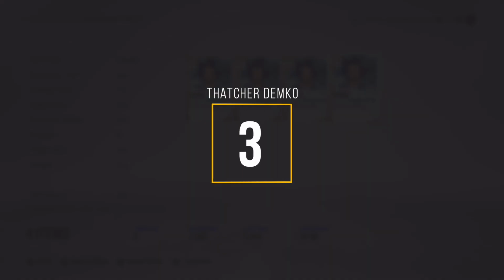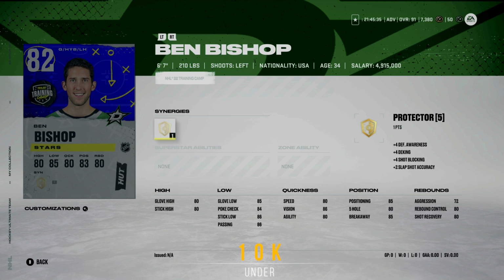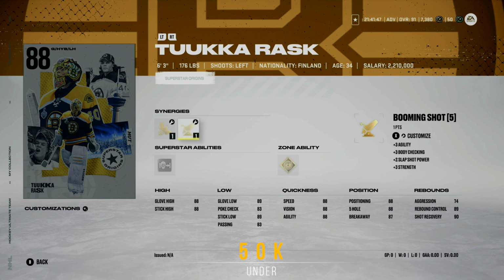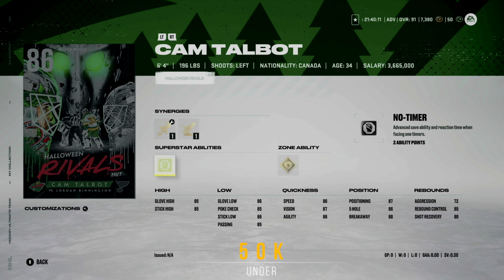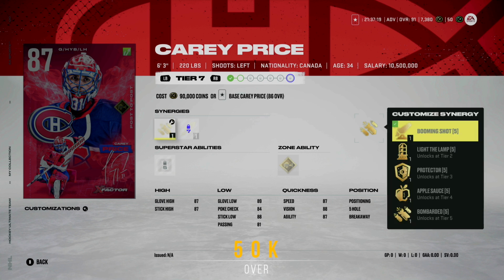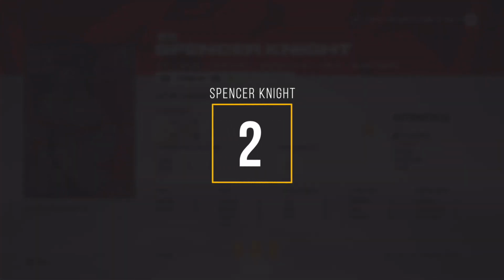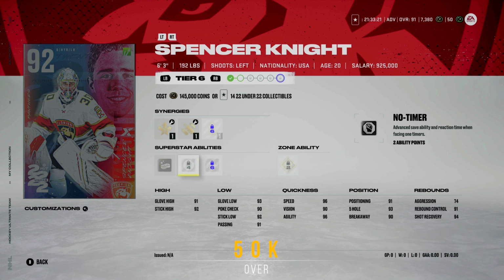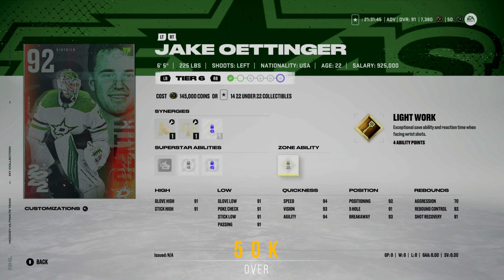BEST NHL 22 HUT GOALIES!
In today's video we rank the best goalies on the market in NHL 22 HUT!

Over 50K
1. Jake Oettinger - Under 22
2. Spencer Knight - Under 22
3. Lener - Evo / X-Factor Price

Under 50K
1. Rask 88 OVR - Superstar
2. Markstrom Primetime
3. Talbot - Halloween Rivals

Under 10K
1. Lener
2. Demko
3. Bishop - Training Camp